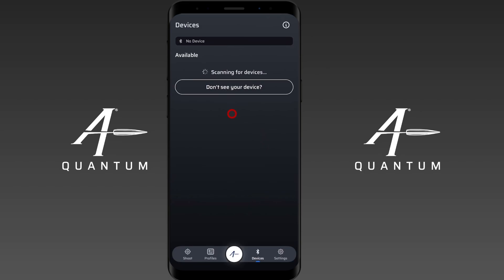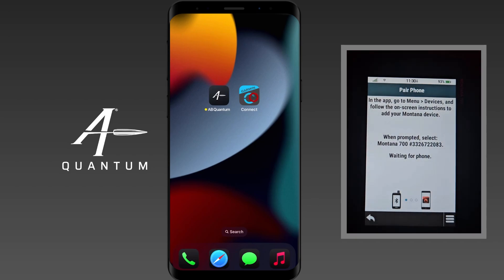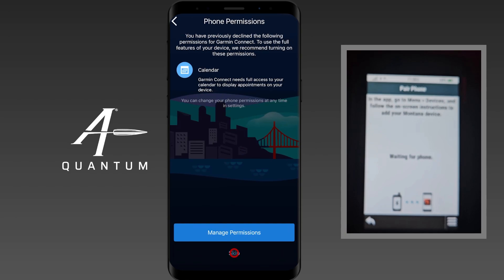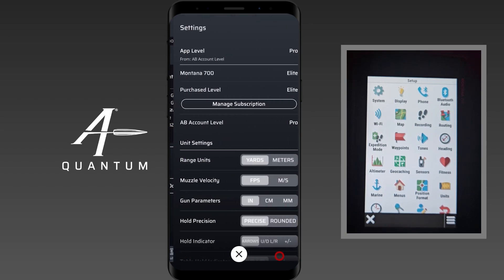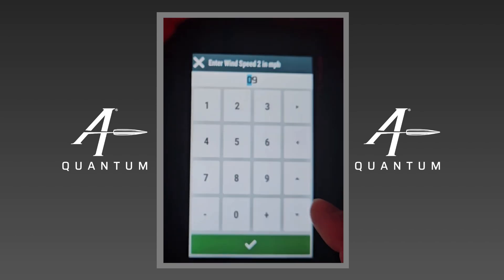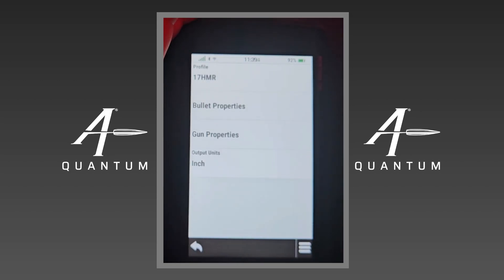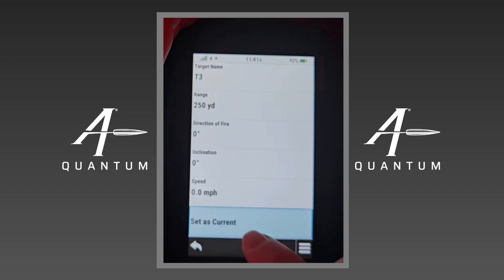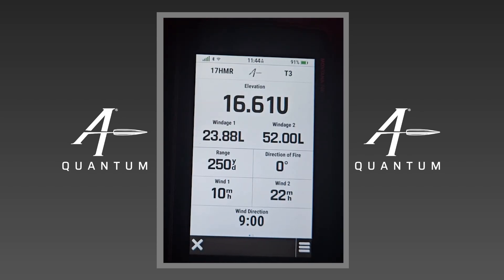Connecting Garmin Handheld devices to AB Quantum™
The purpose of this video is to show how to connect Garmin Montana 700, 700i, and GPSMAP® 67, 67i to AB Quantum™.